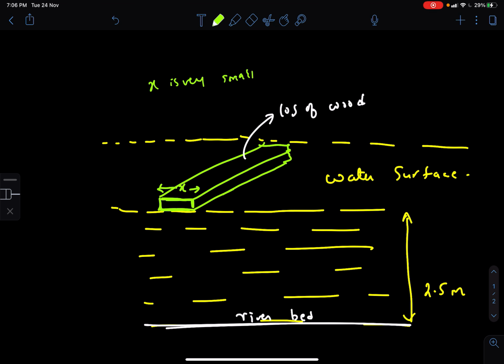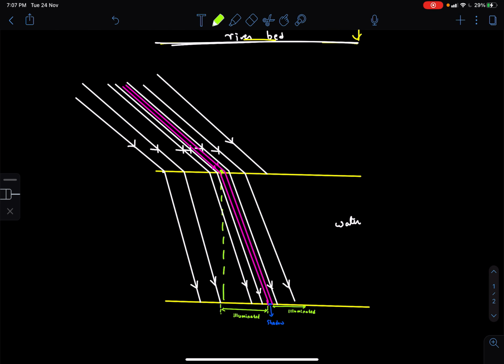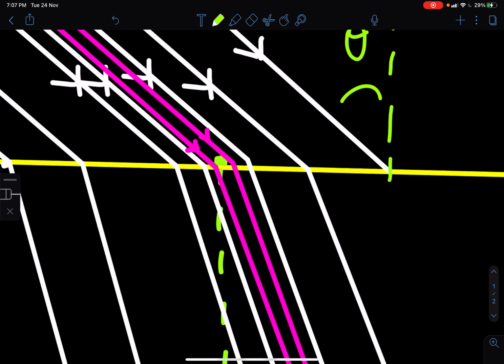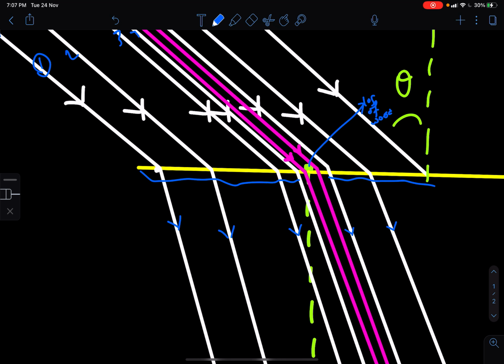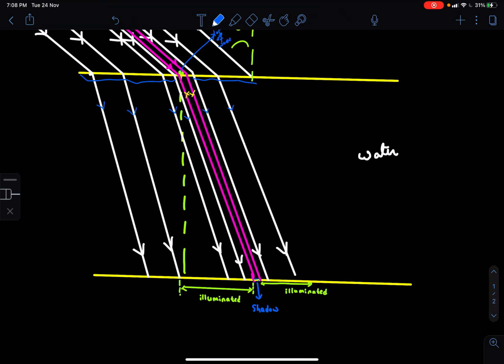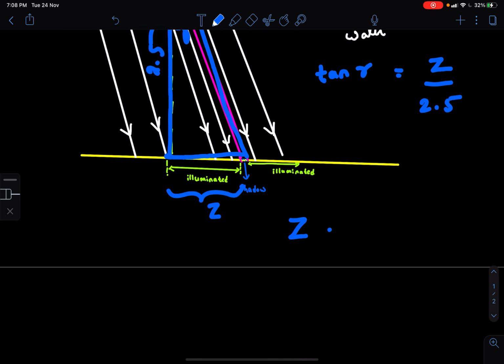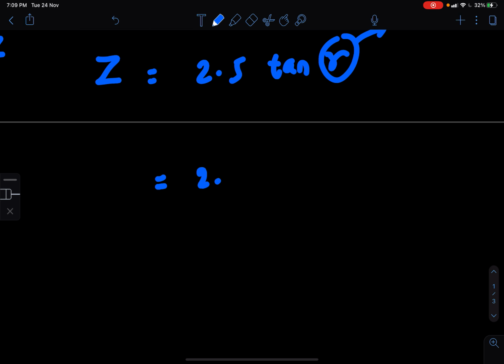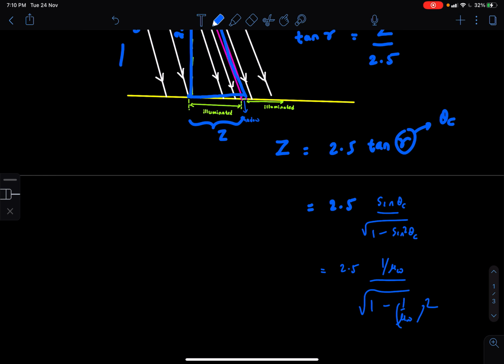q16 HCV chapter 18 geometrical optics